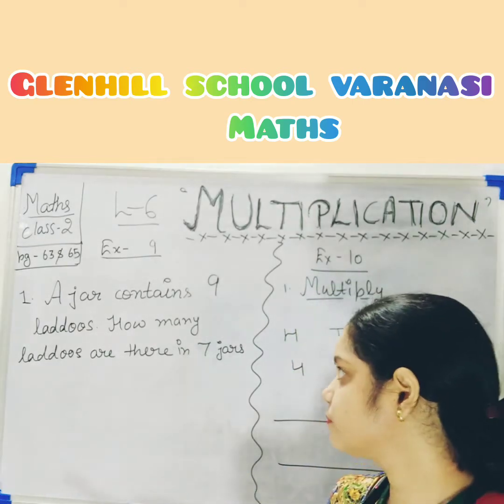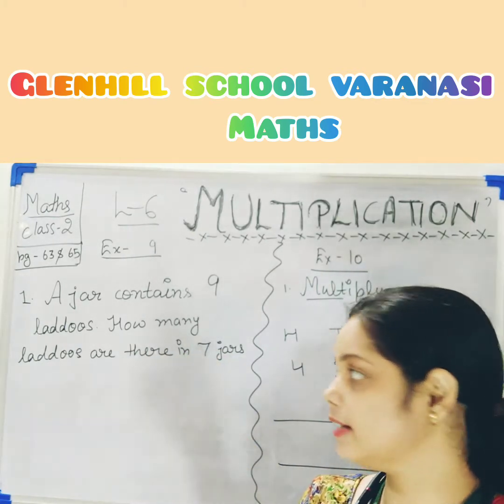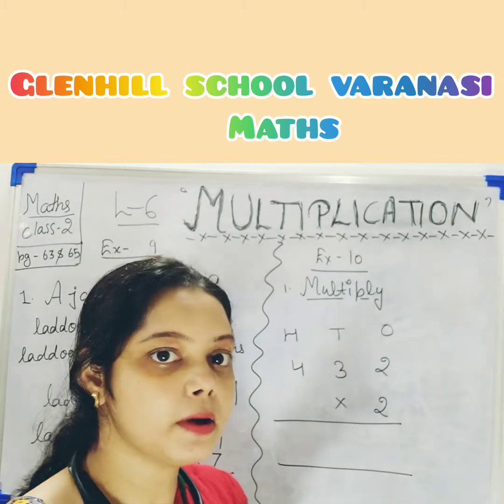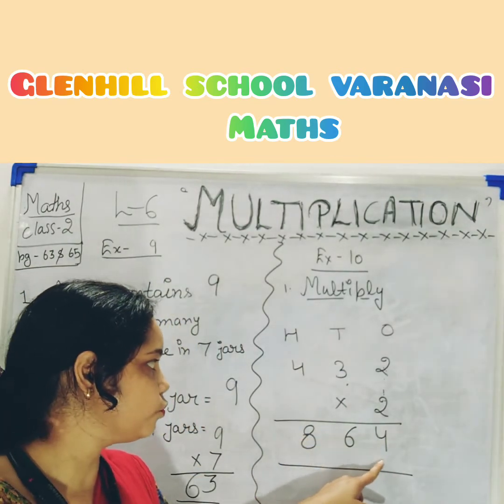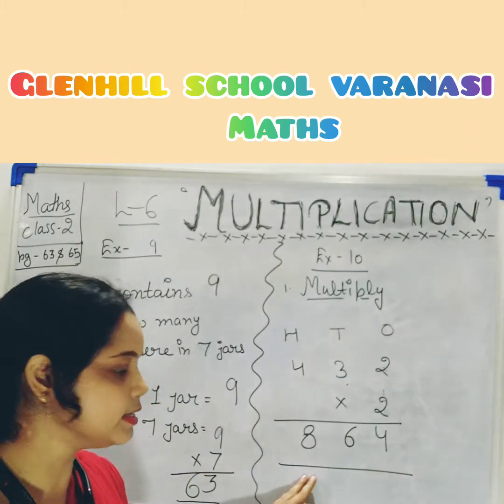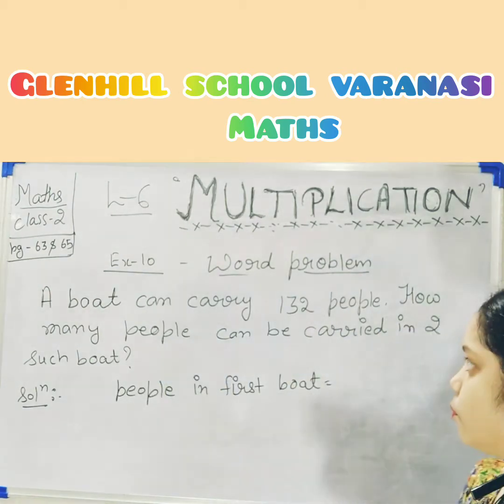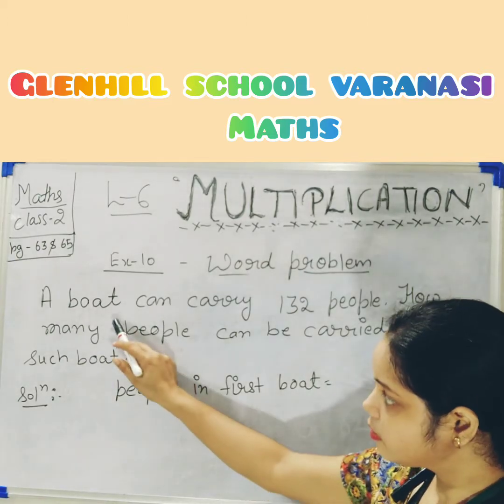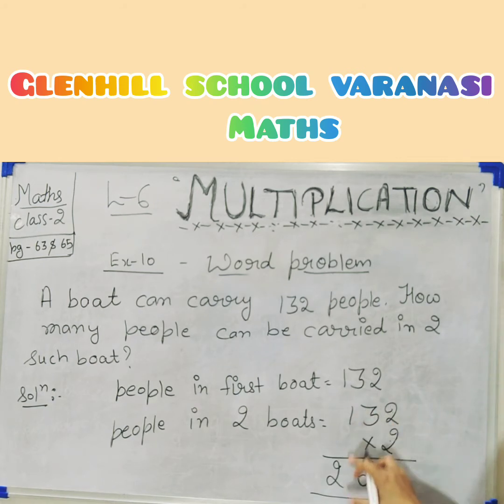Maths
Multiplication bases on 3 digit number and word problems